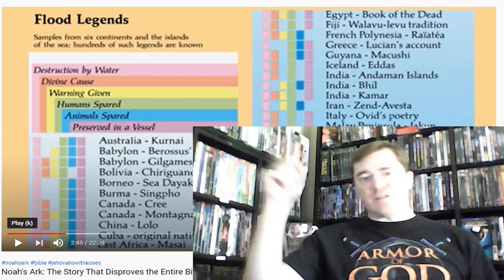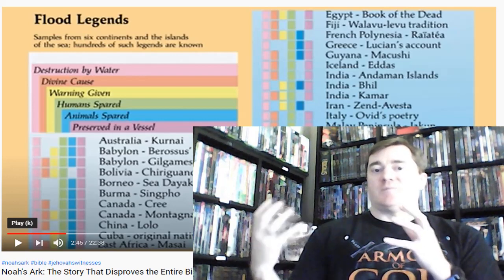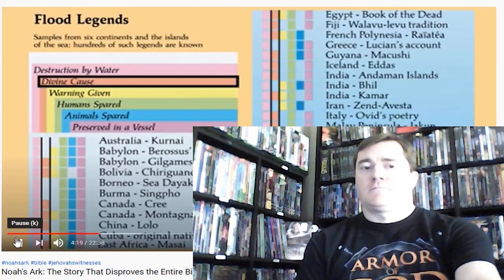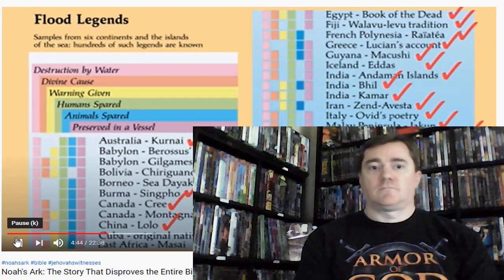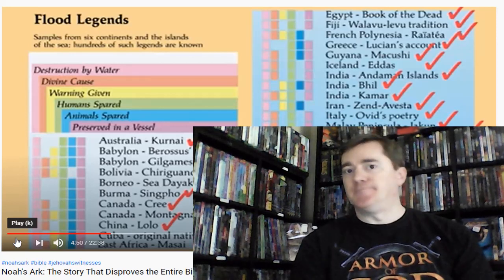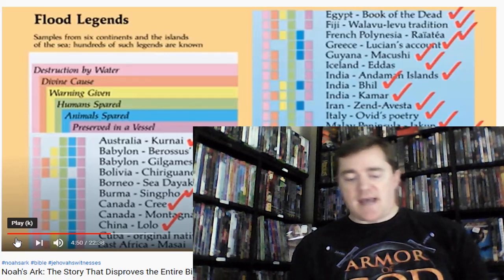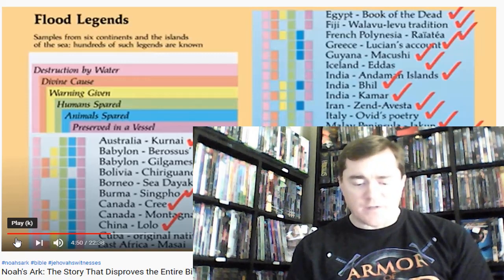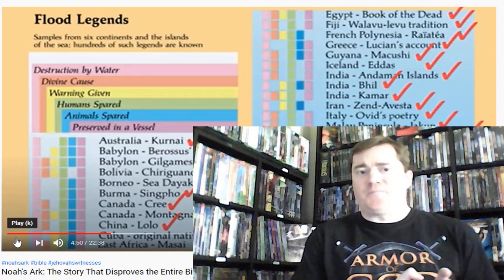Noah's Ark: The Story that Disproves the Bible REBUTTAL - Part 2 - Russ' Movie Corner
The second part of a five part series on The Truth Hurts' video about Noah and the global flood.

I have to be honest, I didn't know how many parts this was going to take.  I usually plan out videos, but for this one, I just did it "spur of the moment.  Ergo, sometimes things don't always "gel."  What feels good in front of the camera, may not come out right on the video once I actually view it.

Let me know what you think of this series, and how you view Noah and the flood.  Have you seen the Darren Aranofsky travesty?